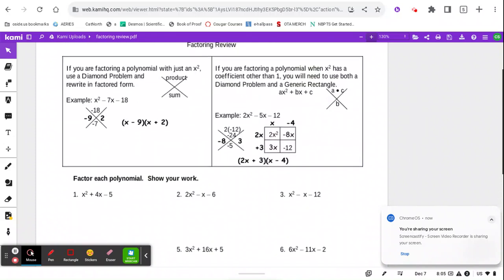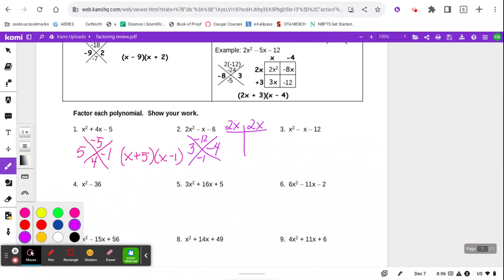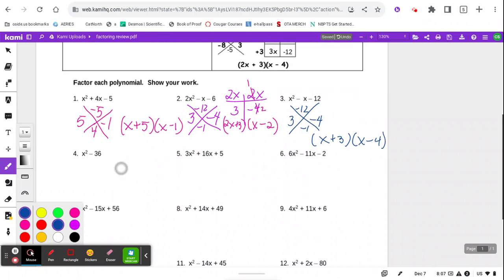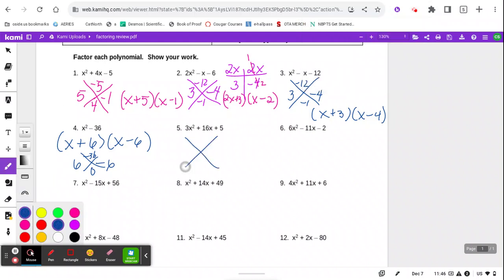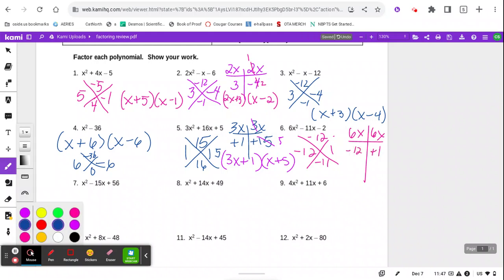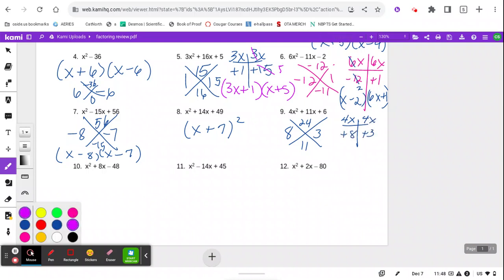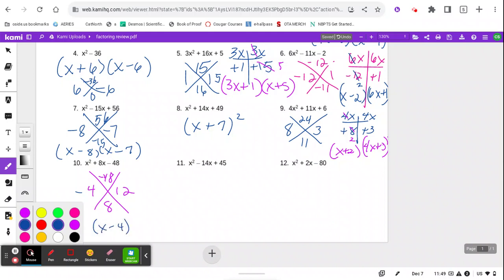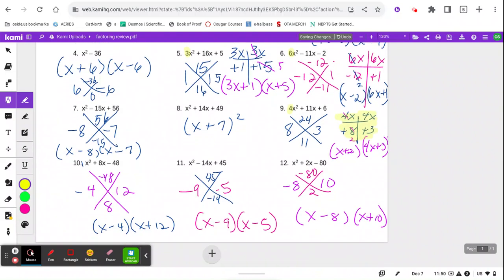M2 Factoring Review Module 3 FRONT